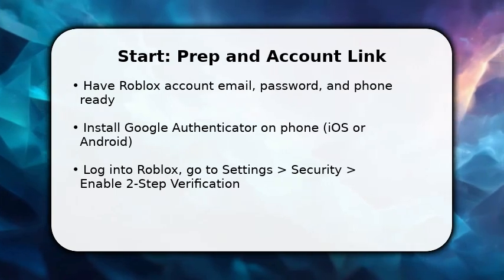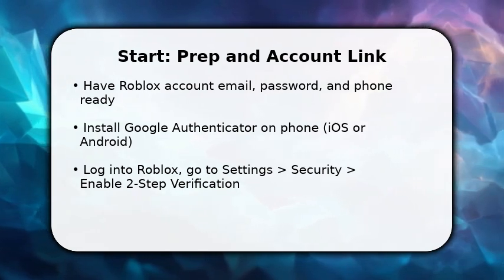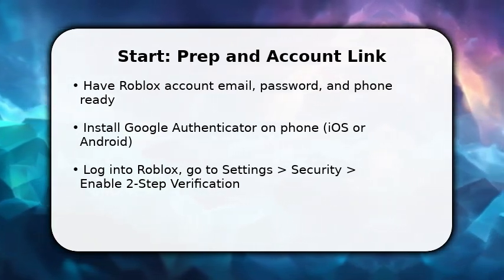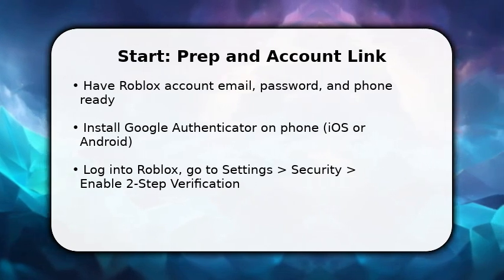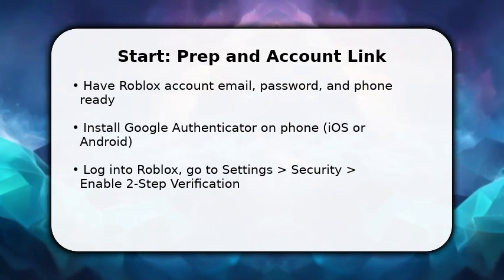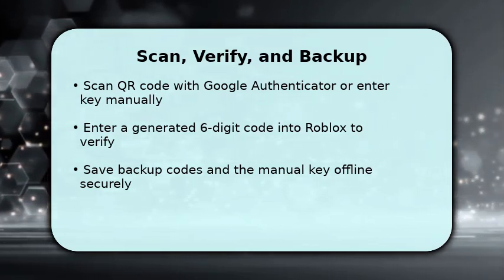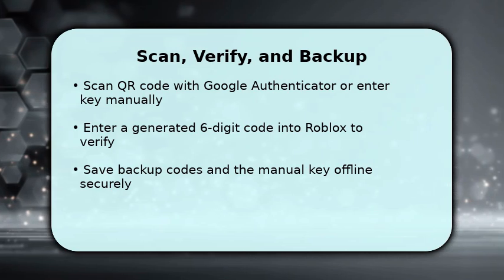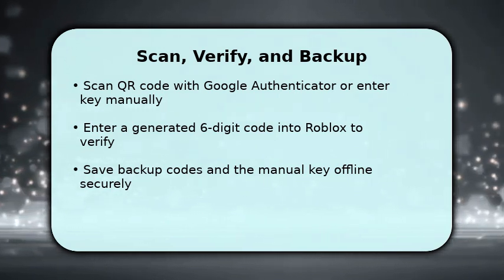How to Use Google Authenticator App in Roblox - Full Guide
How to Use Google Authenticator App in Roblox - Full Guide | 🔒 Surfshark VPN Deal — Stay private and secure. $1.99/mo + 3 Months Free ▸

Learn the step-bythy process of integrating Google Authenticator with Roblox for enhanced account security. This comprehensive guide covers setting up two-factor authentication, troubleshooting common issues, and ensuring your virtual gaming experience is protected against unauthorized access.

Google Authenticator, Roblox Security, Two Factor Authentication (2FA), Setup Google Authenticator for Roblox, Enhance Account Safety on Roblox